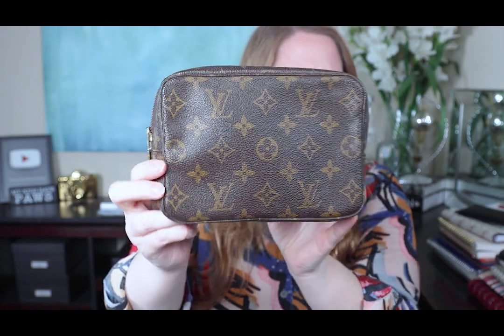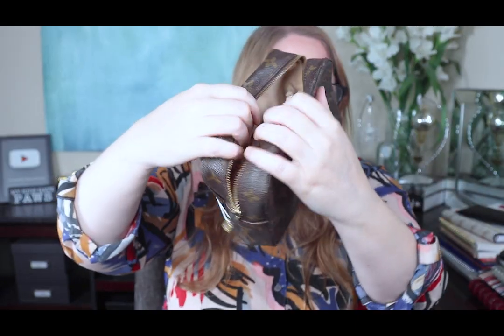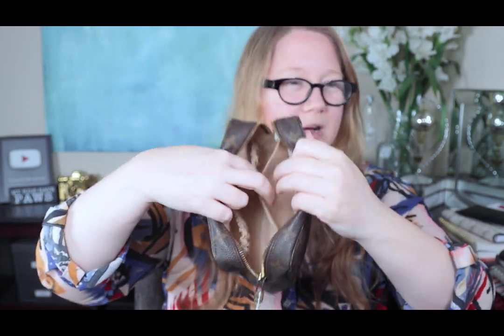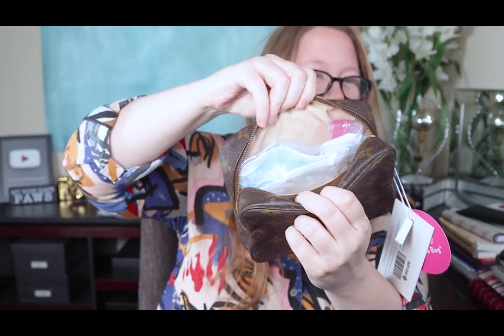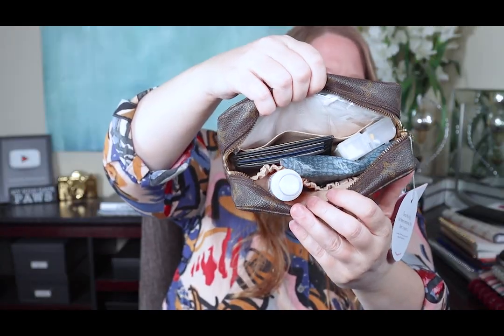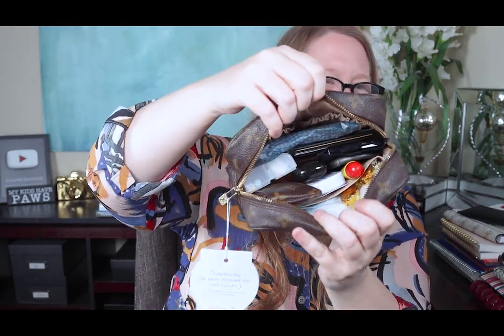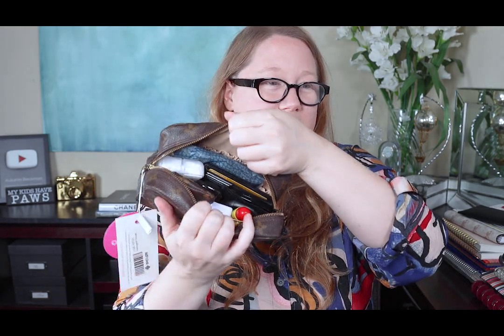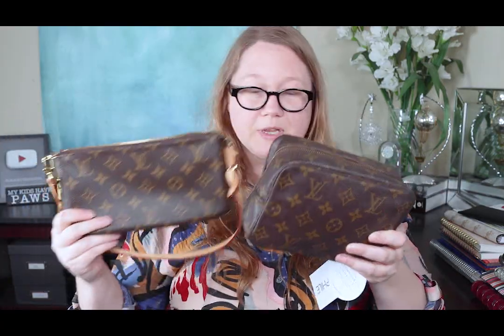What Fits: Louis Vuitton Trousse Toilette 18 || Autumn Beckman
Camera: Canon 90D
Lens: Canon 24-105mm f/4L IS II USM
Vlogging camera: Canon G7 X Mark II
Vlogging tripod
Background light
Face & side light